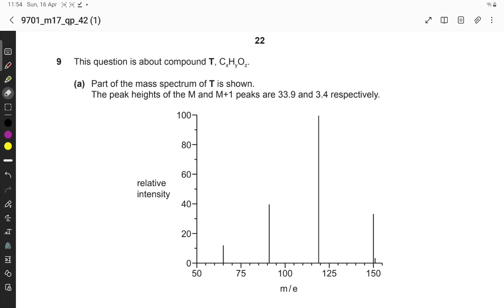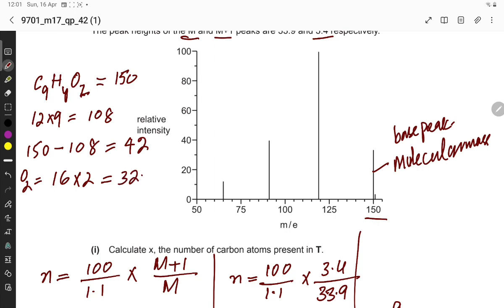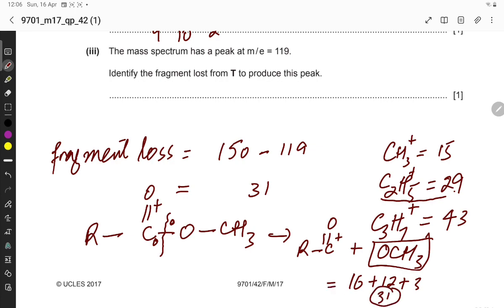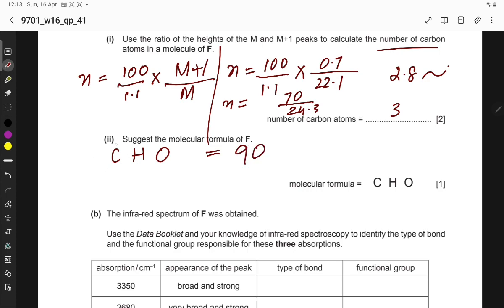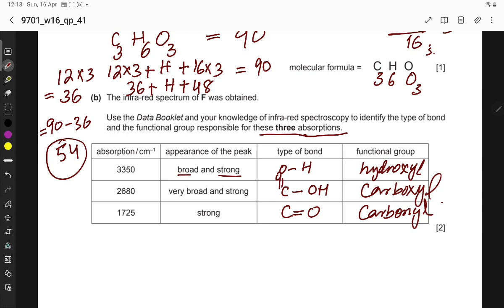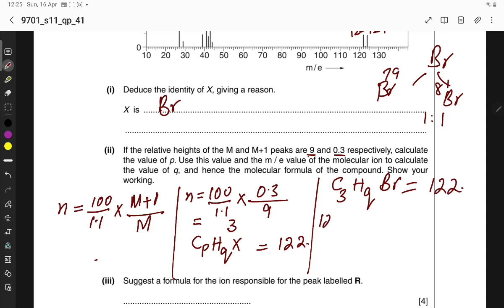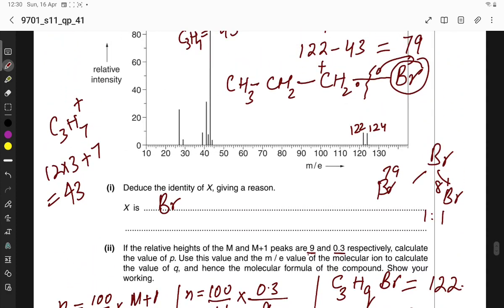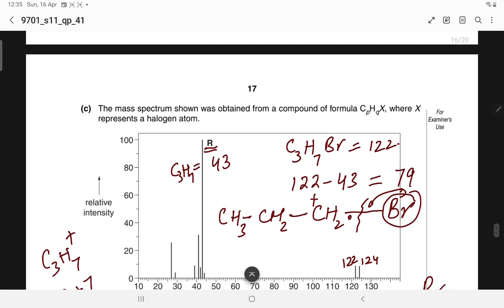#9701 alevel mass spectrometry#pastpaperQs# part 2#sarwatahmed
cambridge chemistry by sarwatAhmed